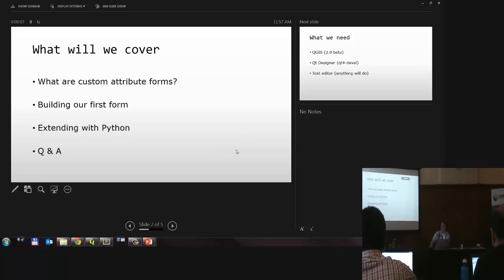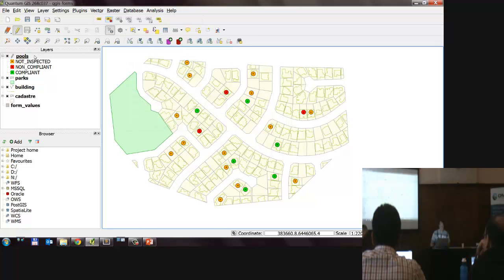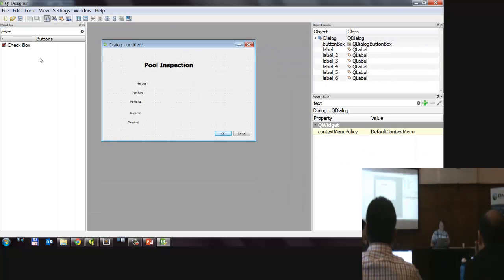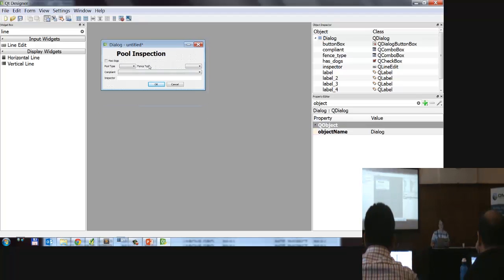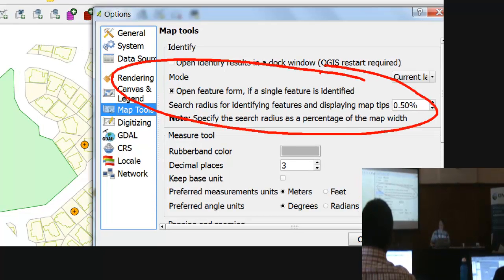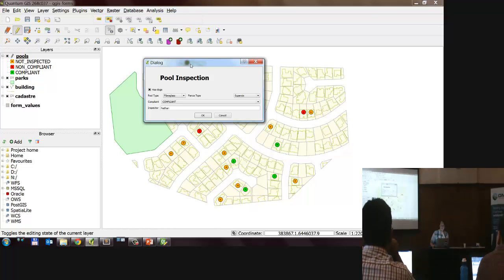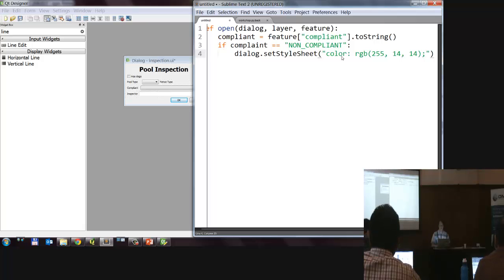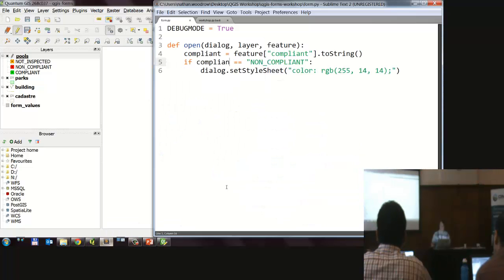Custom QGIS Forms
Melbourne QGIS user group workshop video of custom form building.  Watch in 720p for best quality and readability of screen fonts.

First screencast and live workshop so you will forgive me for the stuff-ups :)